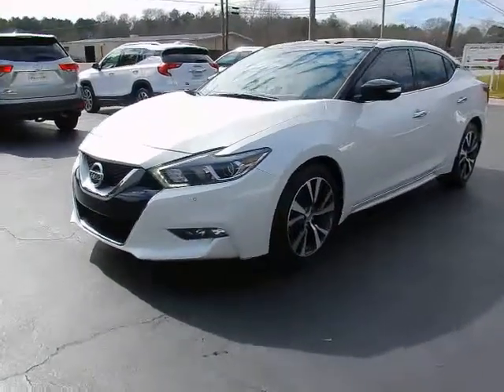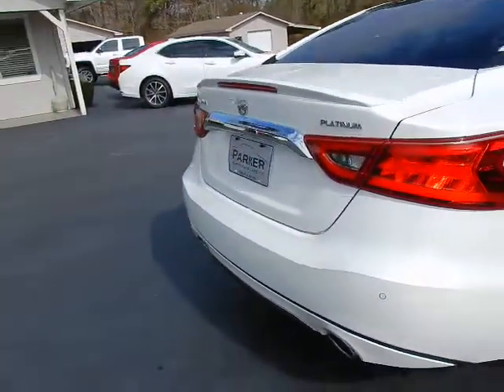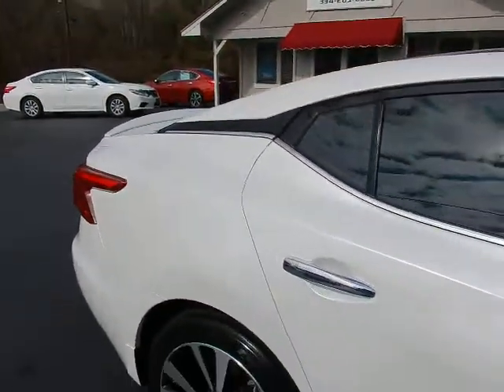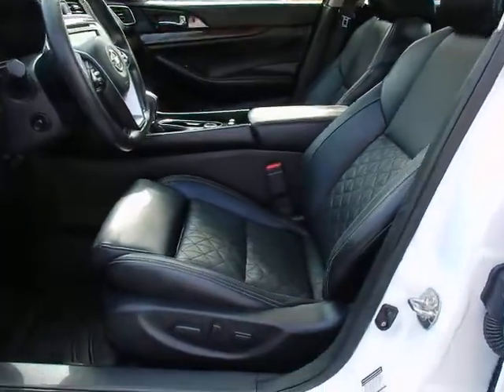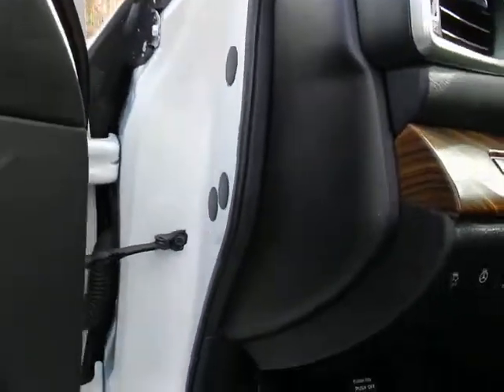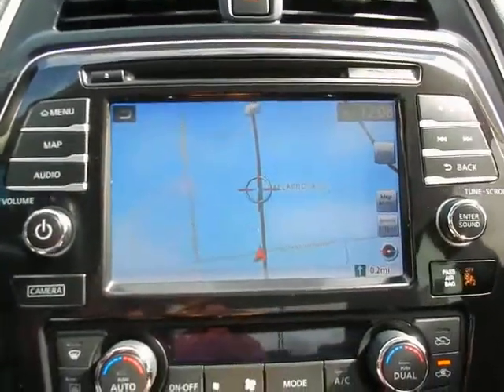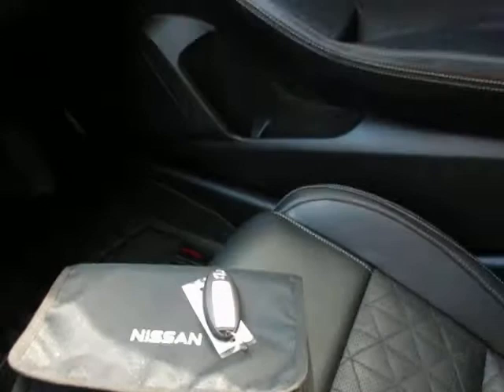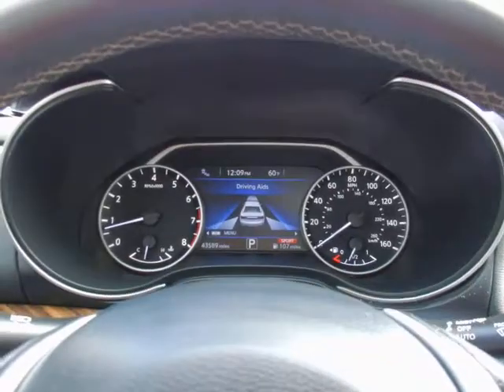2016 Nissan Maxima Platinum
2016 Nissan Maxima Platinum
ParkerWholesaleCars.com